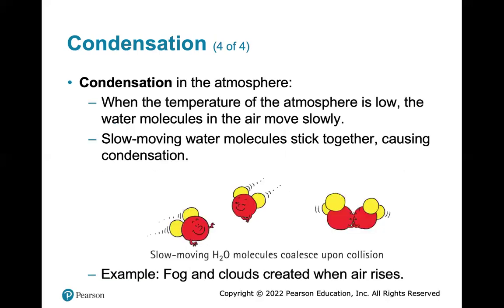Conceptual Physics Lectures, Chapter 17 Change of Phase, Condensation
Conceptual Physics, Hewitt, 13th Edition, Chapter 17 Change of Phase, Condensation